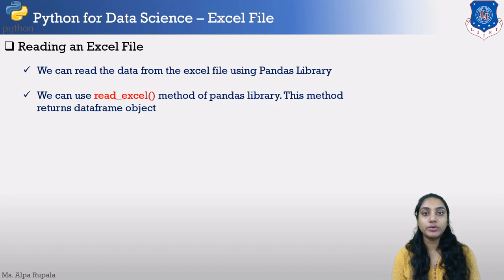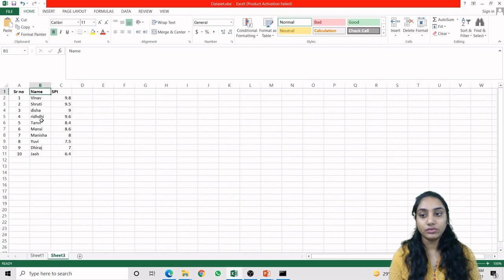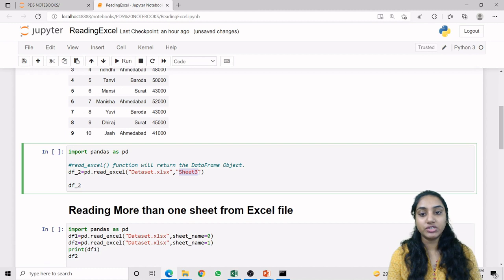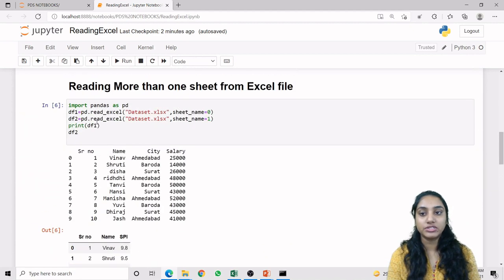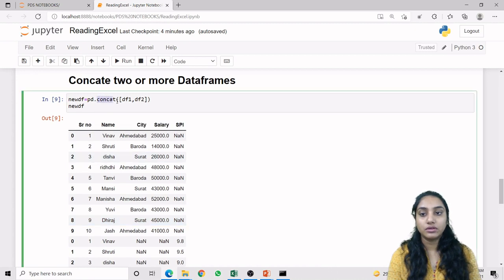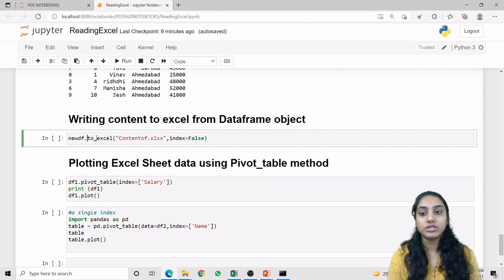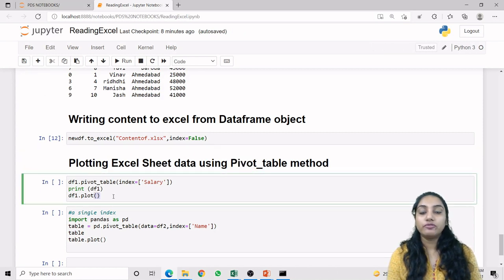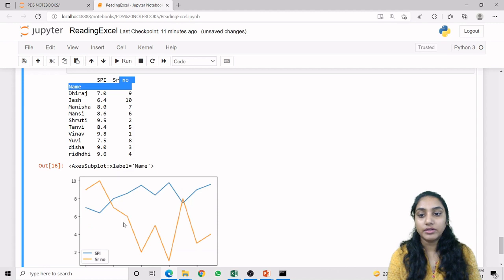Lec-23_Working with Excel File | Python For Data Science | Computer Engineering